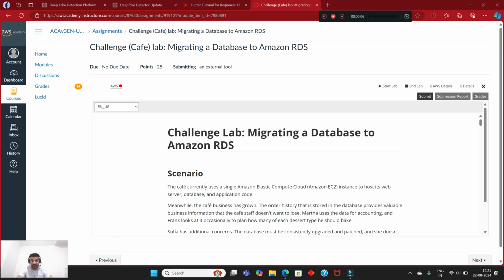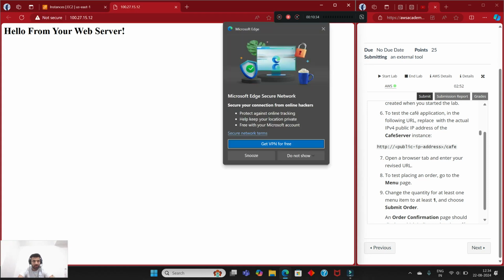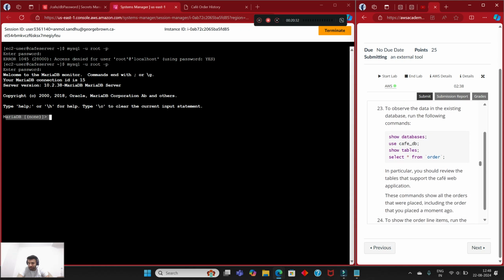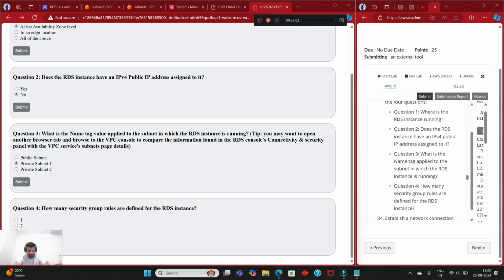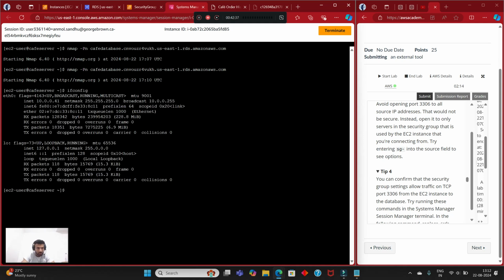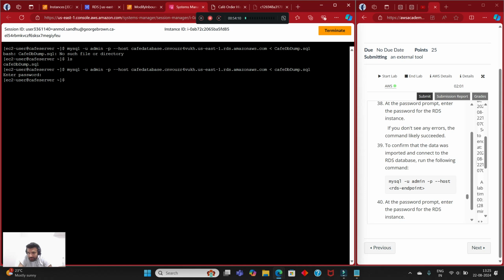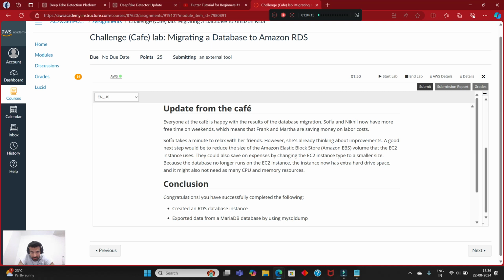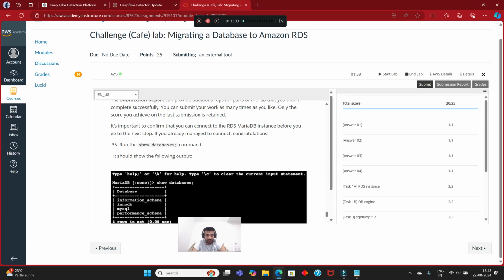AWS architect - Challenge Lab 3 - Migrating a Database to Amazon RDS